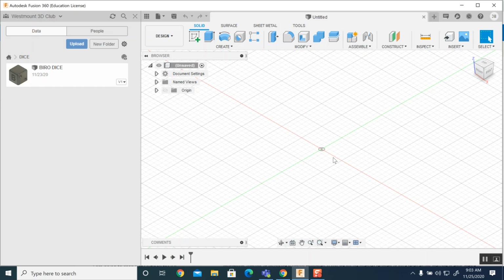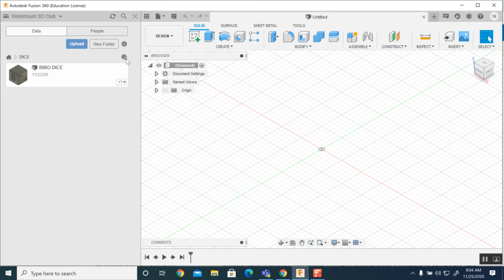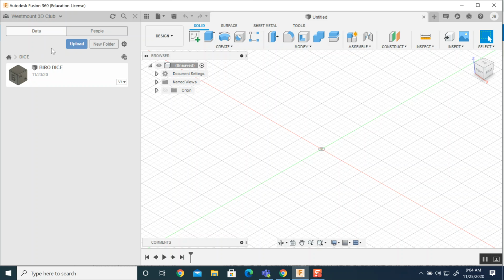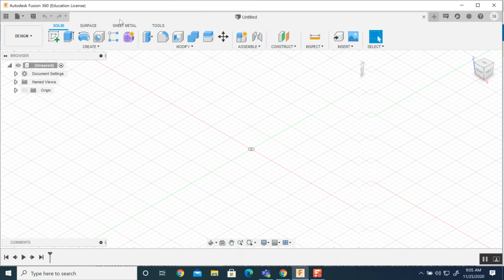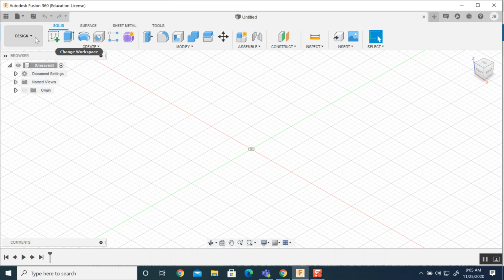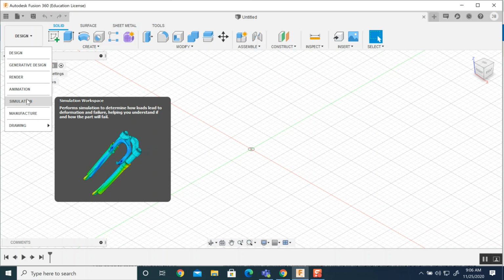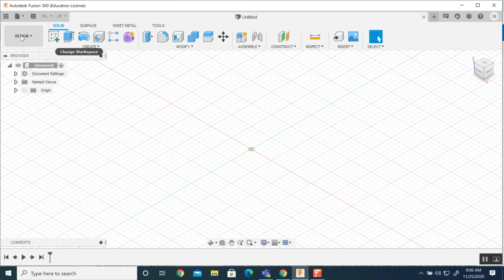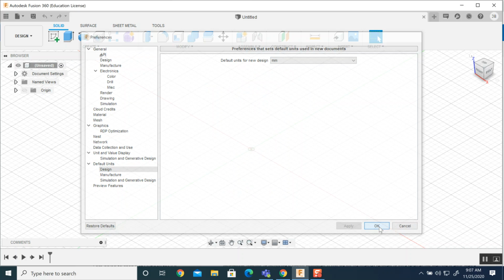Intro to Fusion 360